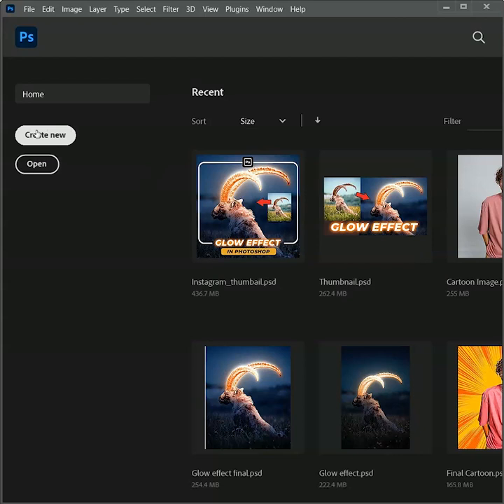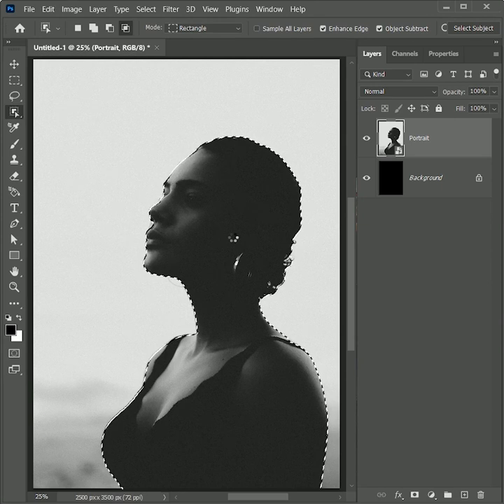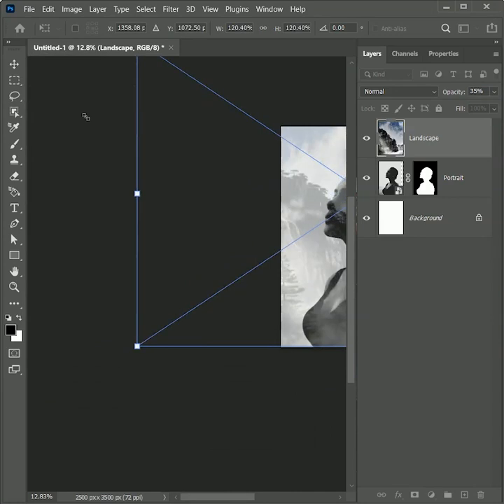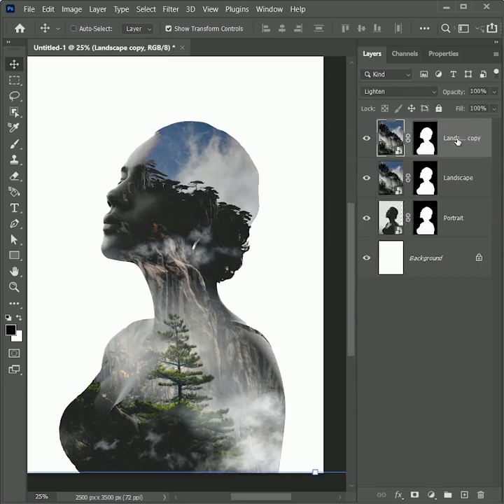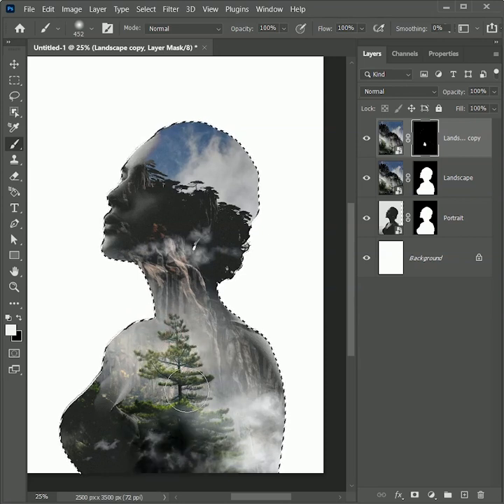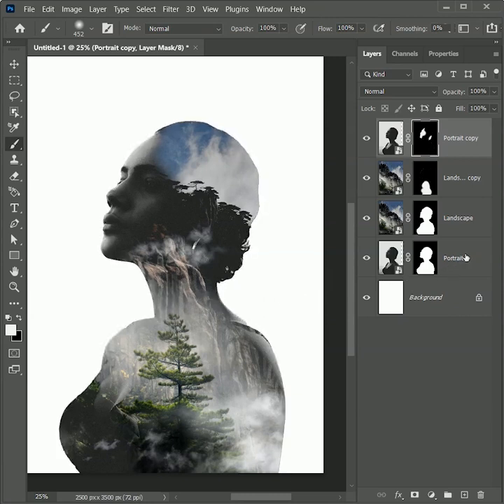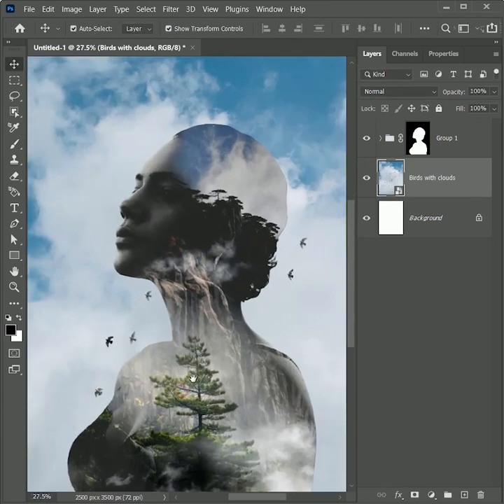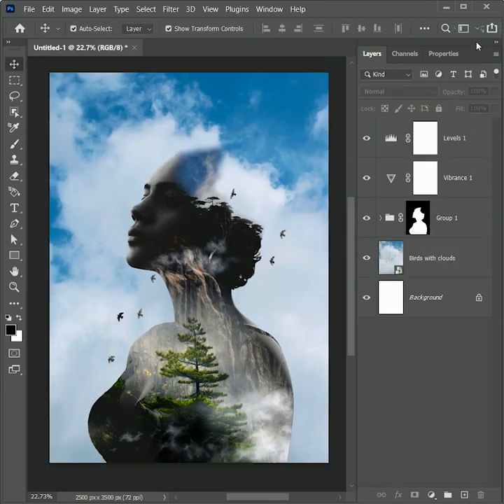Double Exposure Effect Photoshop Tutorial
Learn how to create double exposure effect in photoshop by follow along with this easy tutorial and all the resources used in this can be downloaded from below links